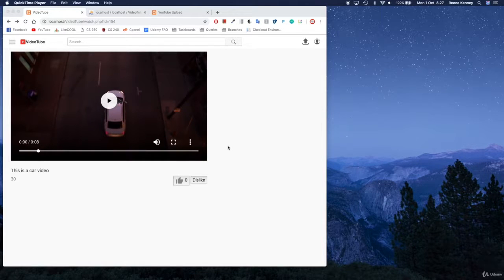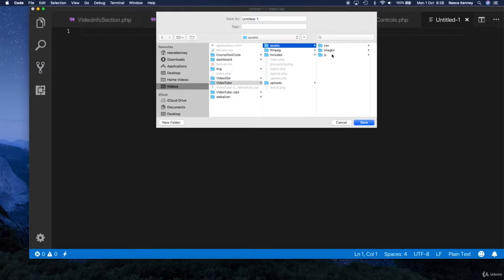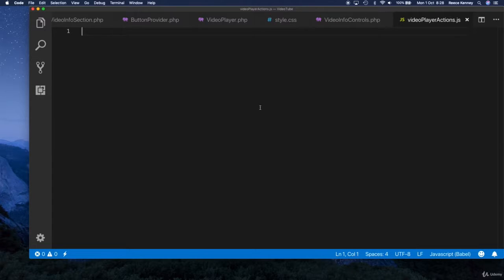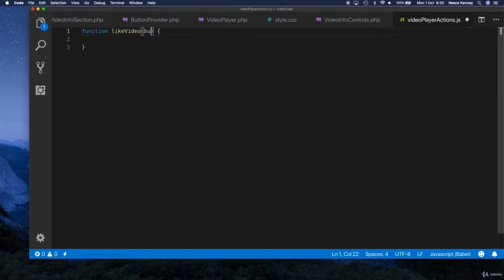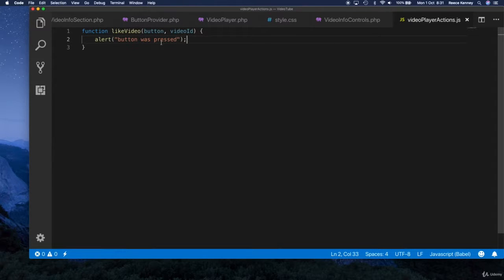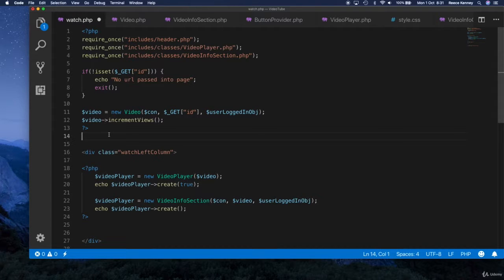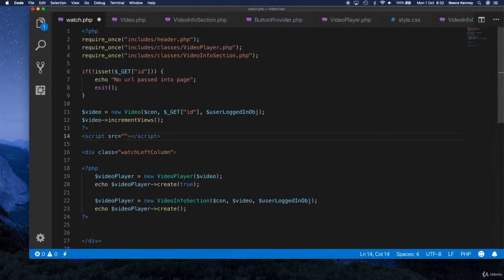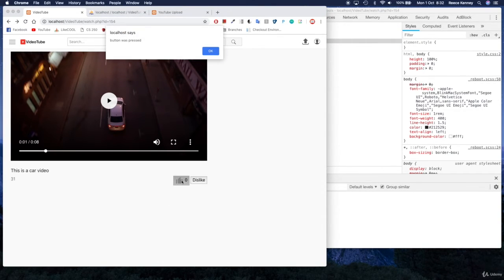7 Video player actions JS file